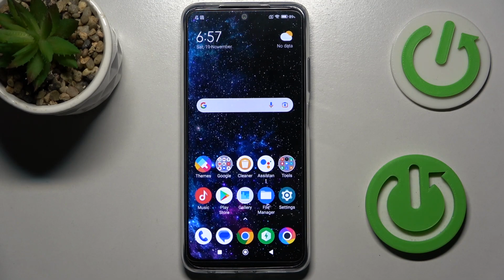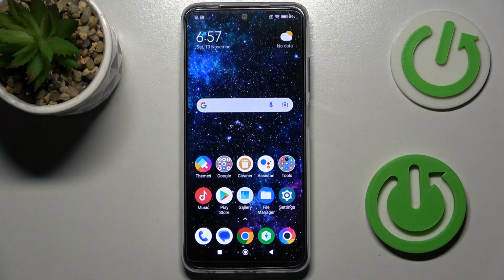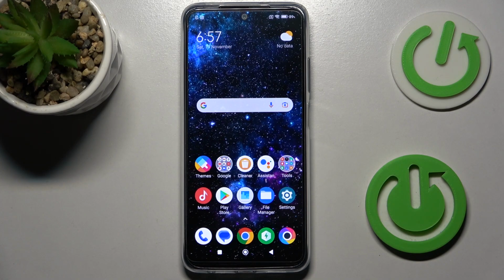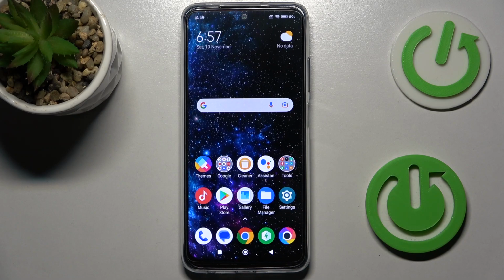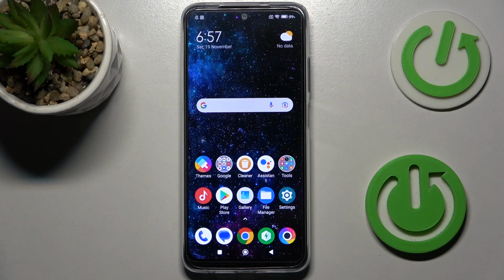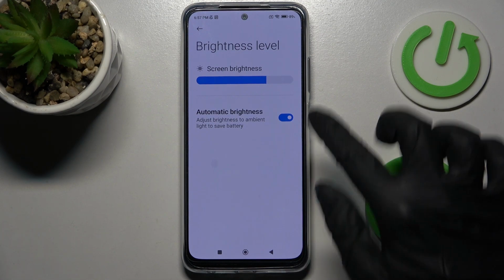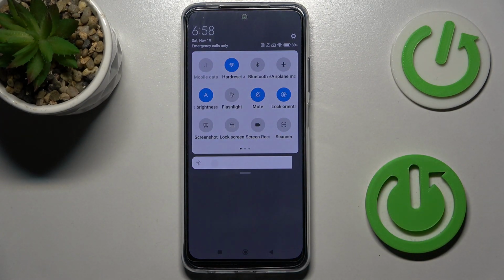How to Turn On / Turn Off the Automatic Screen Brightness Option on the POCO M5S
Learn more about the POCO M5S:
Today we are going to highlight how you can find, access, and switch the adaptive brightness display option on the POCO M5S smartphone. Thus, we would like to gladly encourage you to view this video and learn how to both enable and disable the auto brightness level function on the POCO M5S mobile device.

How to enable the adaptive screen brightness option on the POCO M5S? How to disable the adaptive display brightness function on the POCO M5S? How to manage display options on the POCO M5S? How to make the display brightness level change automatically on the POCO M5S?